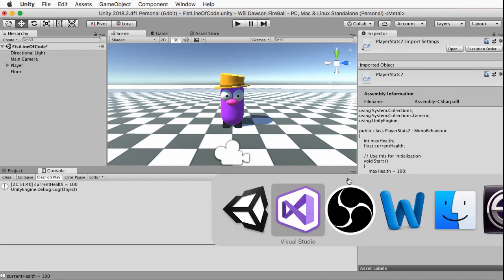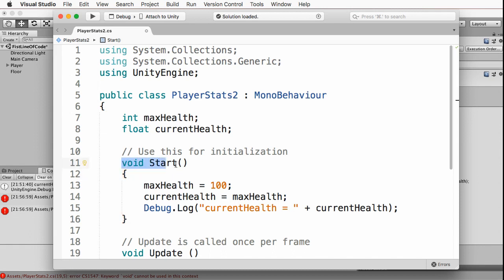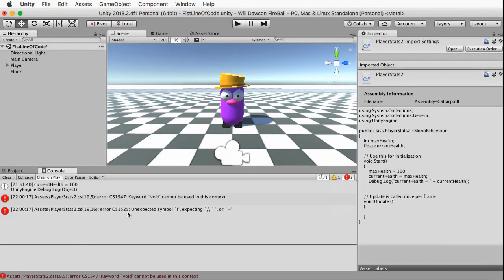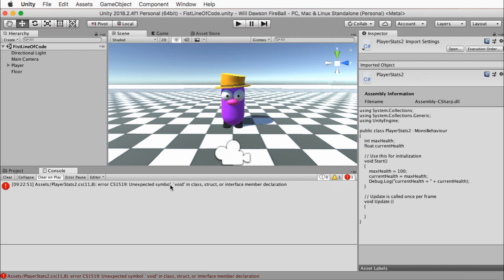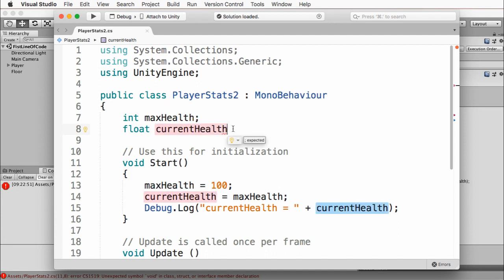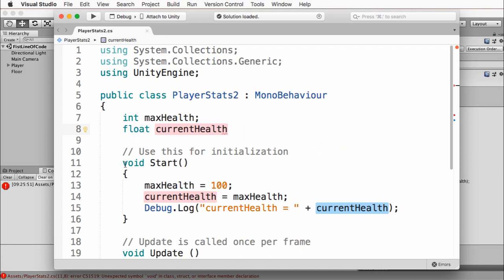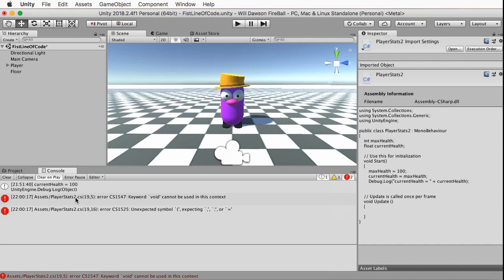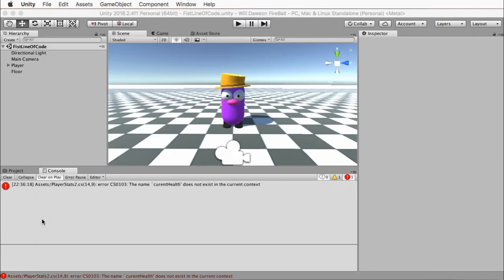Fireball 10 - Debugging (Unity and C# Tutorial)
In this video, we talk about debugging - how to spot errors in your code using error messages in the Console tab, and look at some common errors you might see such as a missing semicolon or bracket, spelling error, etc.